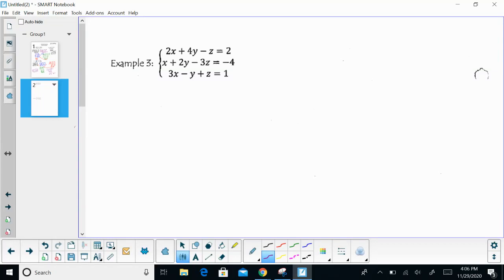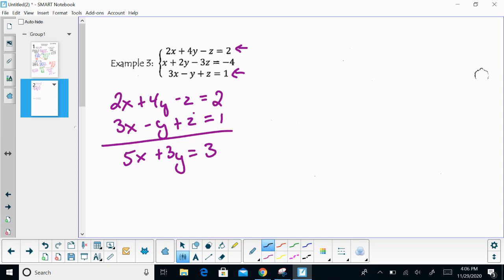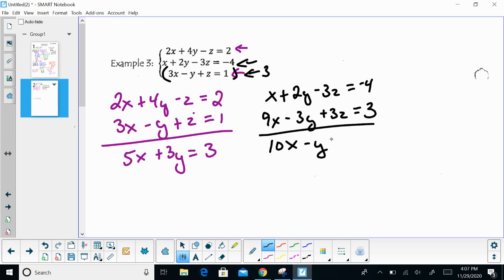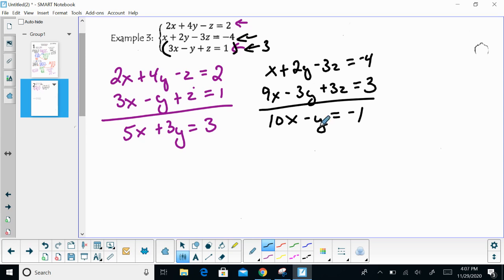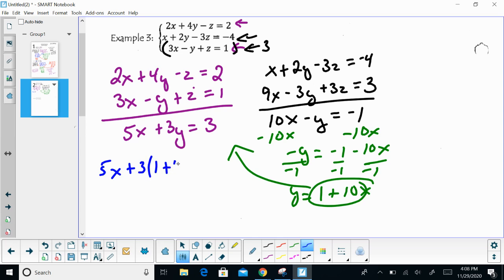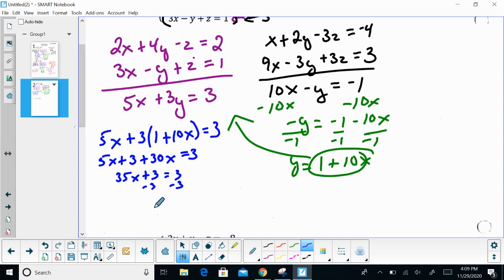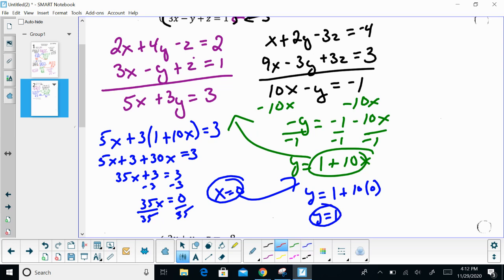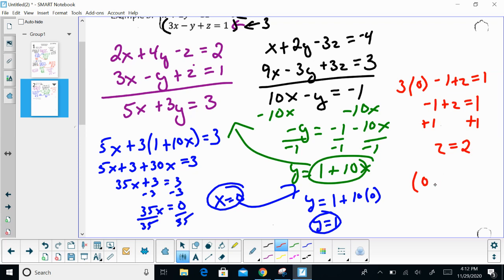5.5 Systems with 3 Unknowns: Example 3